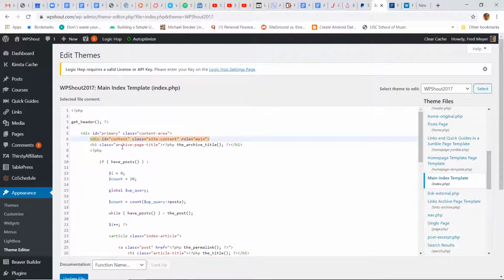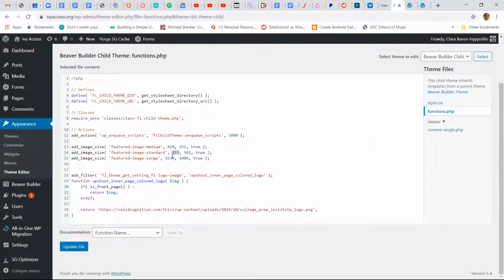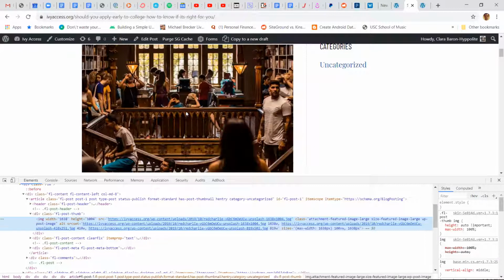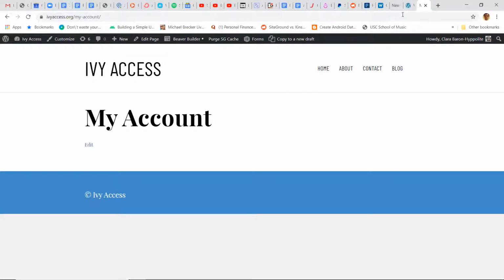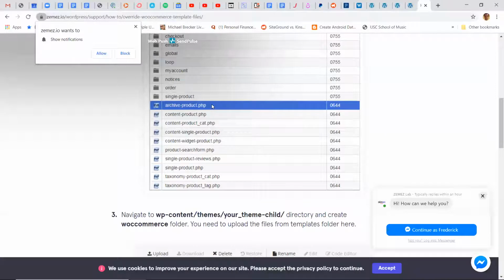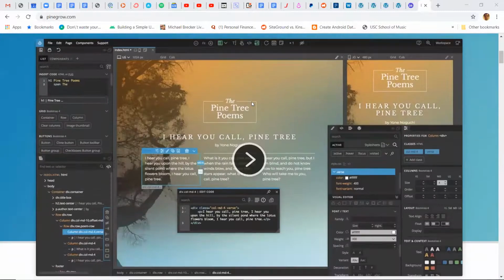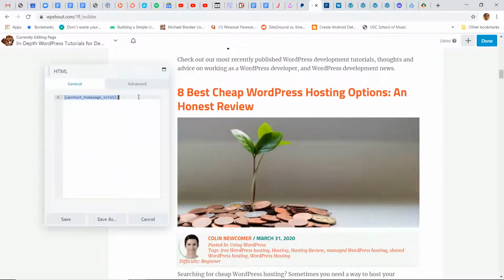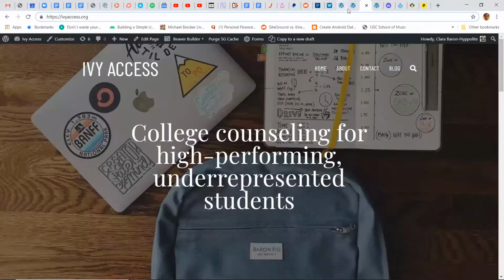WordPress Development Webinar for Up and Running Buyers (1 of 4)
The first of four live Q&A webinars we did for buyers of our WordPress development course Up and Running.